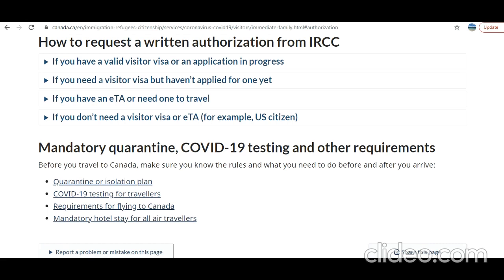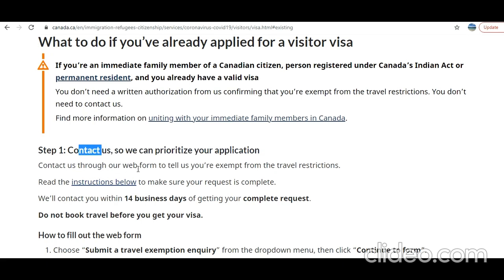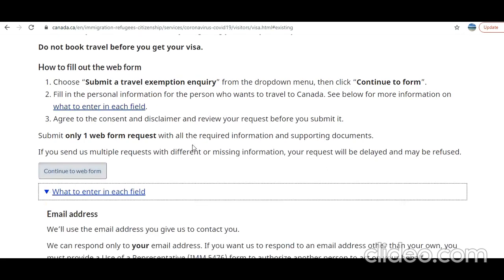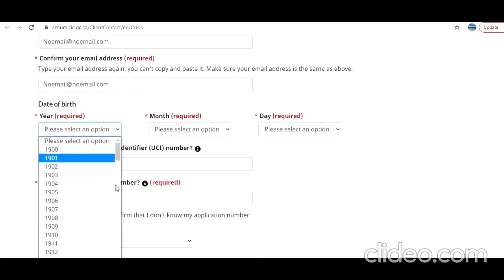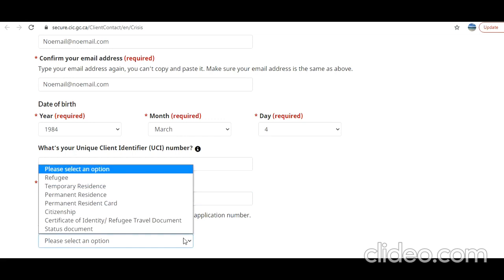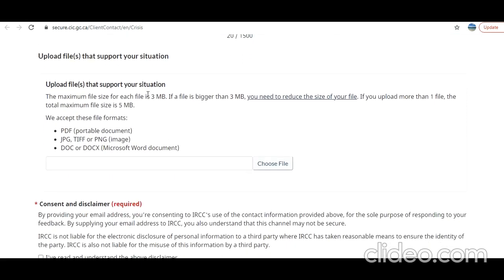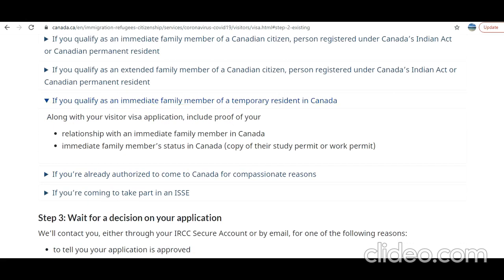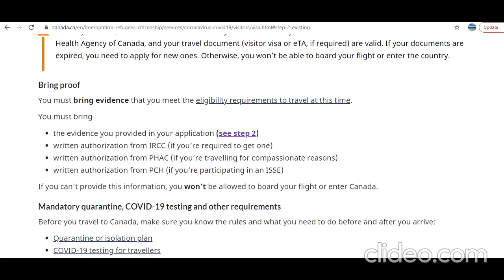New Web Form Process For Travel Authorization Request For Canada - Step By Step How To Apply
Hello,

The travel authorization process for Canada has been changed and it is no longer an email based process rather a web form based process now. In this video, I have shared the process as how to fill the web form step by step as an immediate family member of a temporary resident in Canada. Watch it full and let me know what you think about it